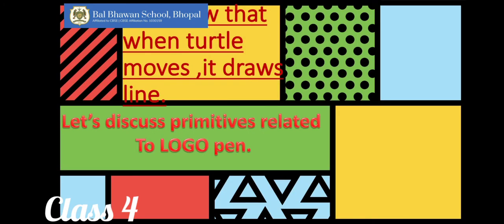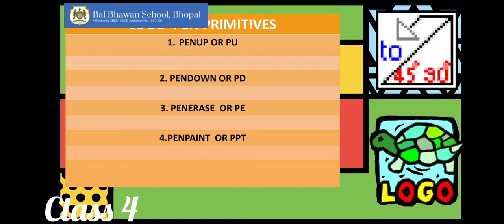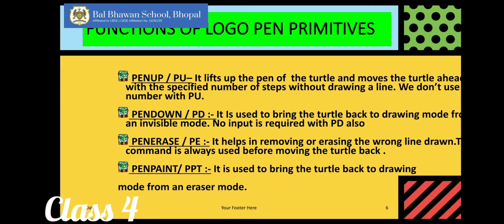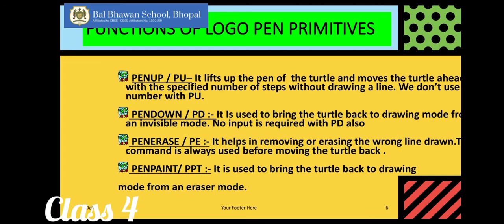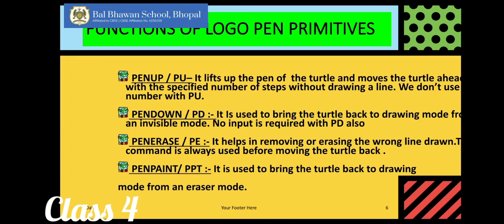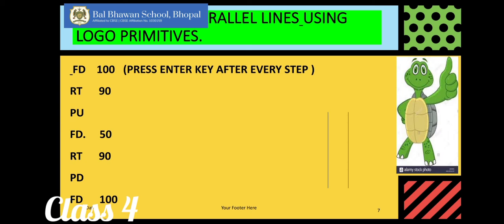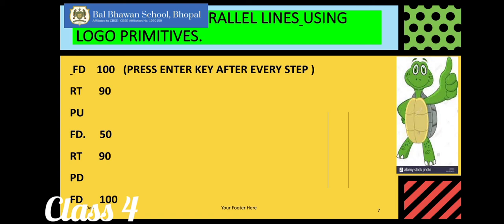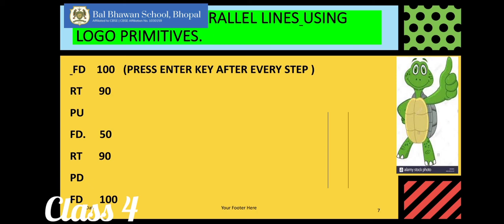MSW Logo Session 3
Advanced Primitives of Logo